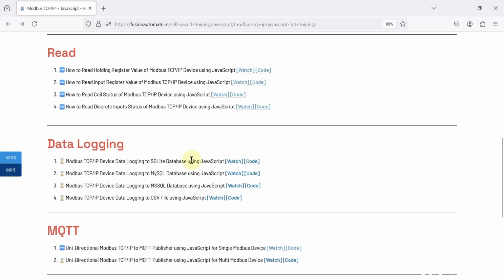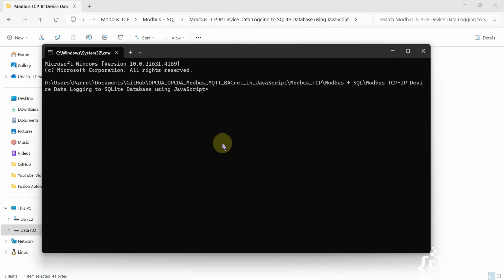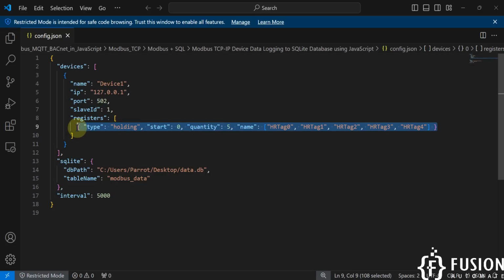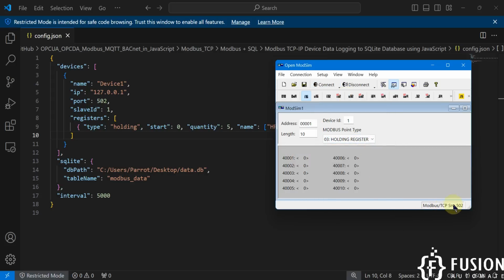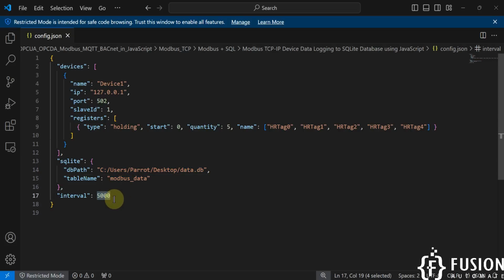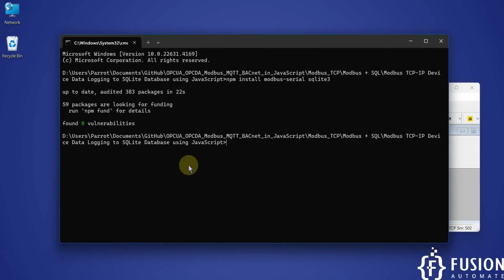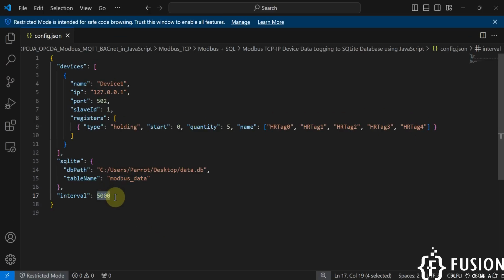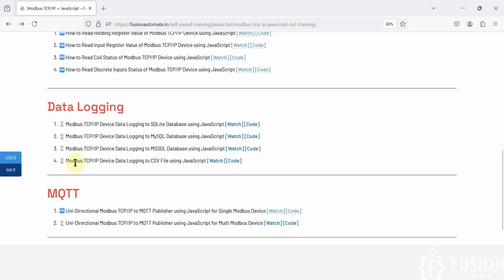[OLD] Modbus TCP/IP Device Data Logging to SQLite Database using JavaScript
Write
2️⃣💲JavaScript Web App for Modbus RTU Holding Register Control:

Read
2️⃣💲Reading Modbus TCP/IP Input Registers with JavaScript:

Data Logger Code
2️⃣0️⃣💲Modbus TCP/IP to MySQL (JavaScript) | Narrow Format |:

Protocol Converter
5️⃣0️⃣💲Modbus Serial/RTU/RS485 ◀-▶ Modbus TCP/IP Gateway using JavaScript: